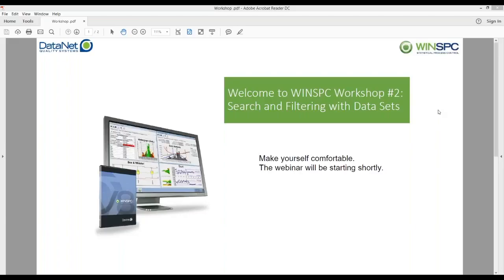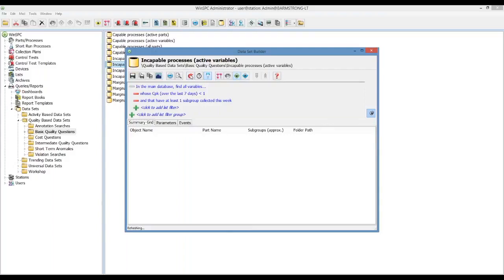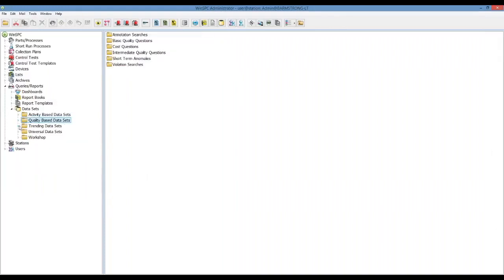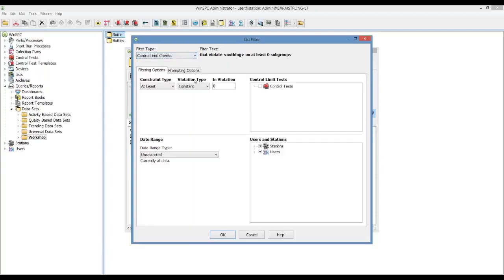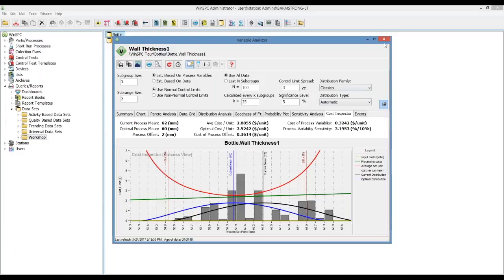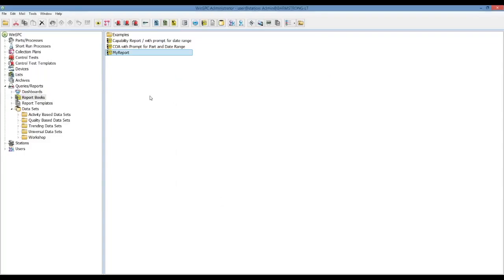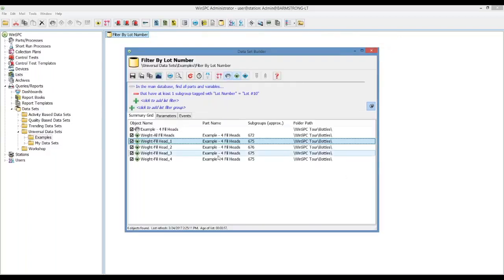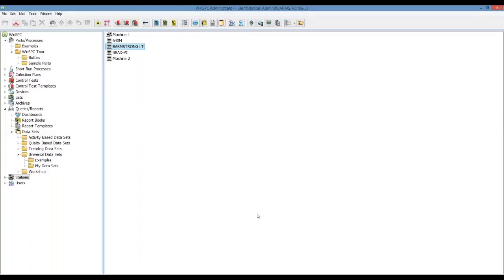Exploring Datasets in WinSPC - WinSPC Workshop 2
Explore use cases for the 100+ template Data Sets available in WinSPC, then walk through how to build your own Data Set using simple filtering options.

Workshop Topics:

·         Exploring Various Use Cases For Data Set Templates
·         Filtering Data For Reports, Dashboards, Or Variable Analyzer
·         Quickly Build Your Own Data Sets
·         Advanced Query Options
·         Q&A on Data Sets